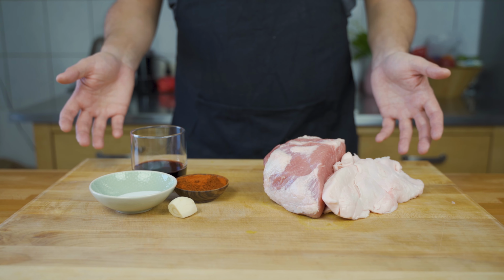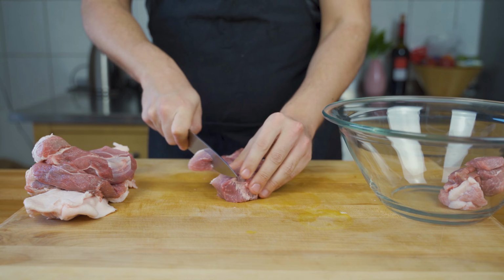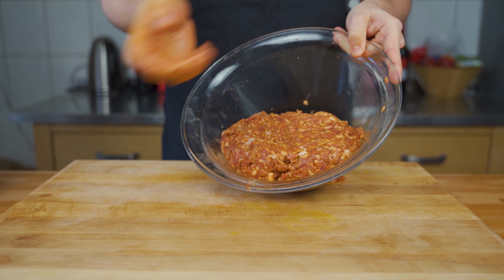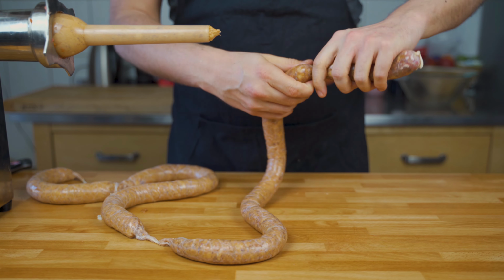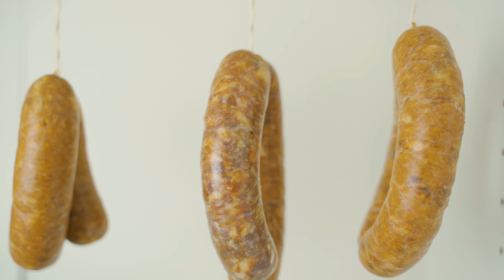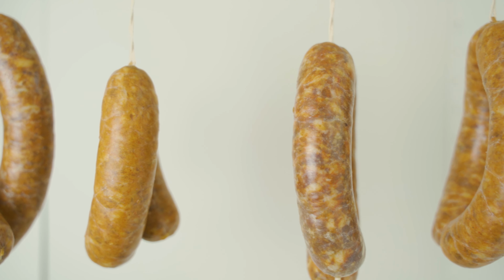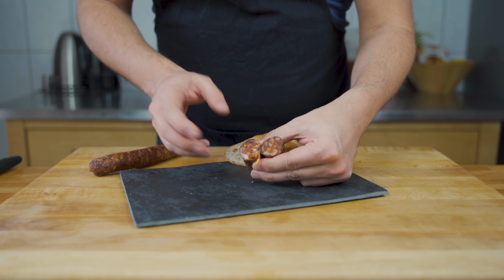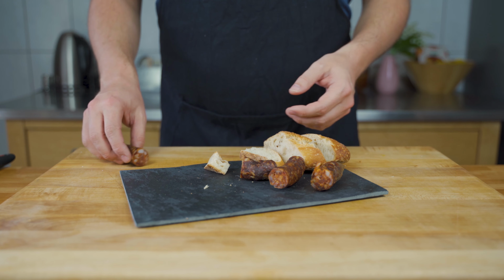Spanish Chorizo - Smoky, Red, Delicious Sausage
In this video, I’ll show you how to make Spanish Chorizo. You can find the ingredients in the video description or blog article.

🍽️ Ingredients:
Meat for 1 kg Chorizo:
70 % pork shoulder (700 g)
30 % pork back fat (300 g)
Spices per 1 kg meat:
21.5 g salt
2.5 g Cure #2 (if you want to eat it fried directly as a sausage, do not use Cure #2)
22 g Pimentón de La Vera (this paprika powder is smoked over holm oak wood and is actually indispensable for a real chorizo taste)
2 cloves of garlic (7 g)
50 ml dry red wine
You like your chorizo spicy?
Then you can use 8g of chili flakes, a little pepper or alternatively the hot version of the Pimentón de La Vera.

I am happy to get any feedback, suggestions and inquiries.